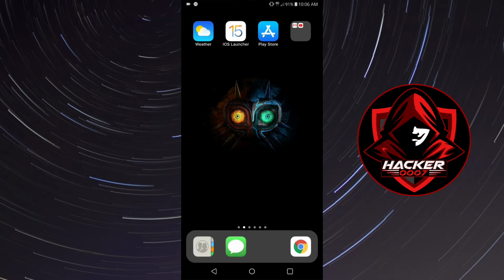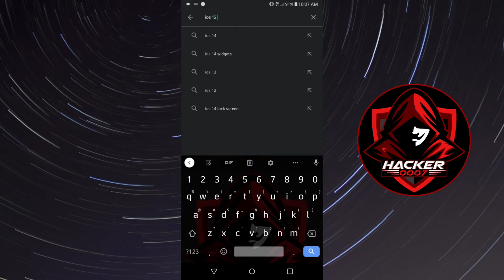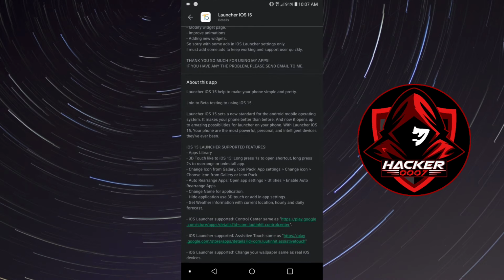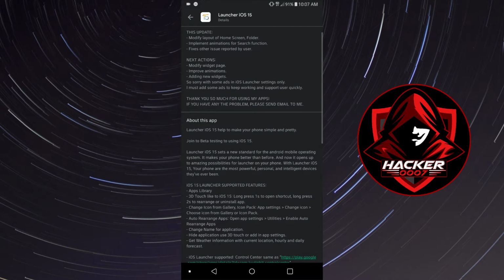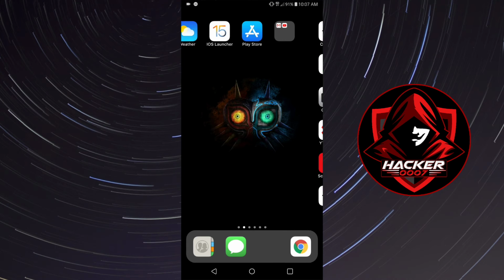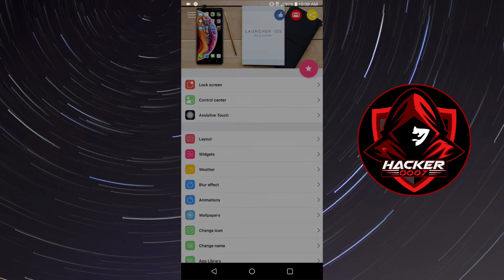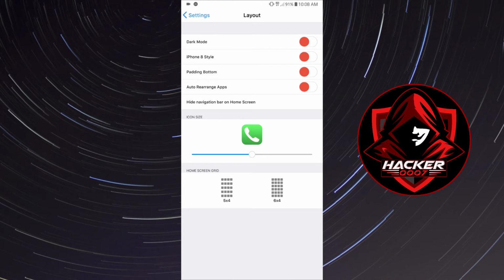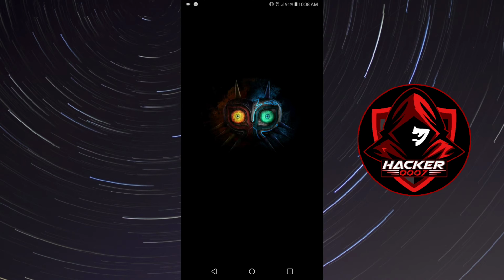iOS 15 on ANDROID | Change Your Android to Look Like iOS 15 [CUSTOMIZATION GUIDE]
In this video I will show you how to customize your android device to look and feel like iOS 15. This is a clean aesthetic look which anyone running and android can get. After watching this video you will have ios 15 on android.